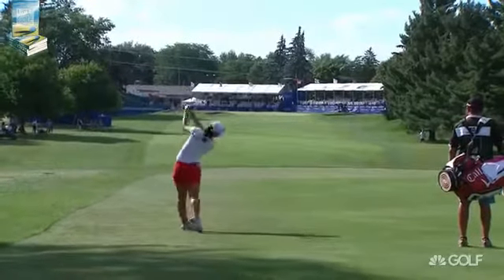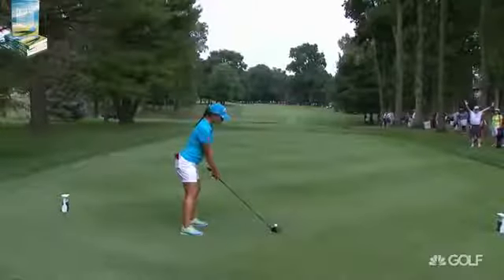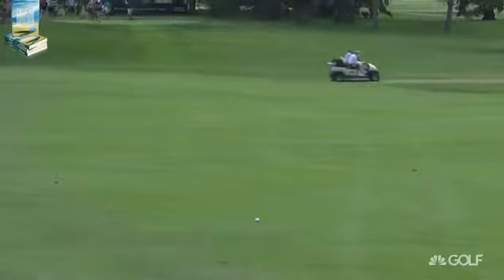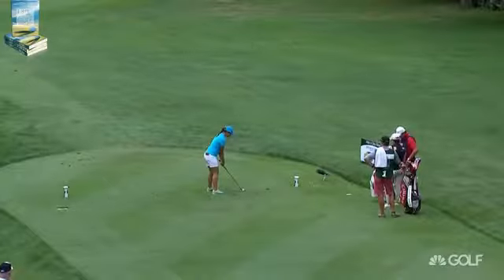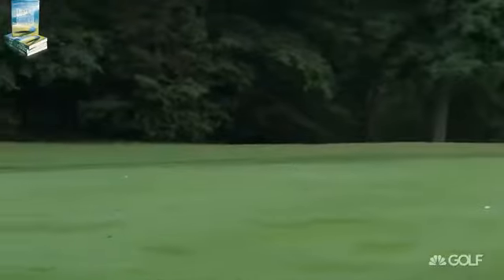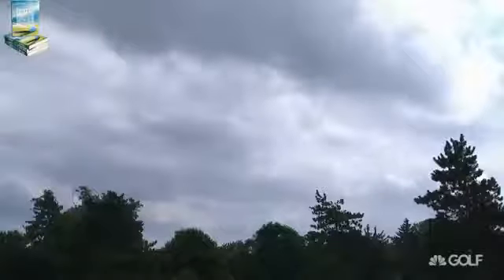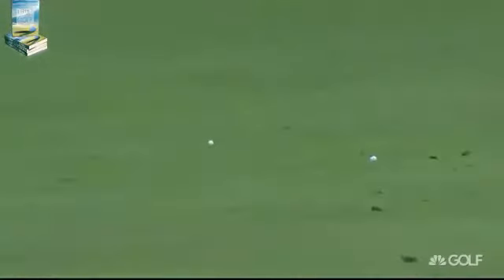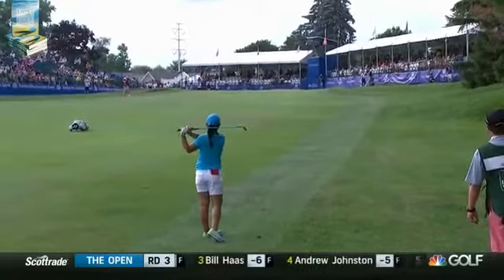Lydia Ko's Golf Highlights 2016 Marathon Petroleum LPGA Tournament